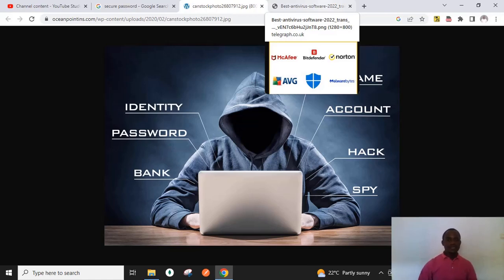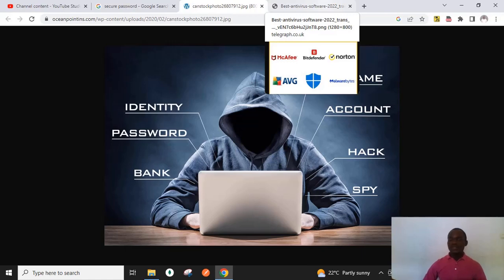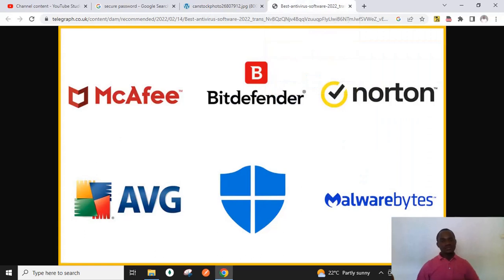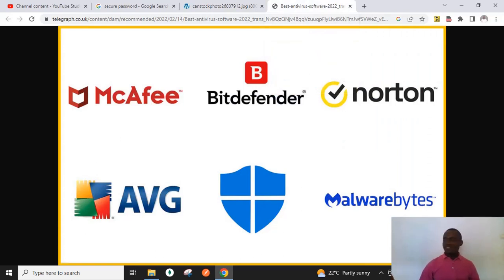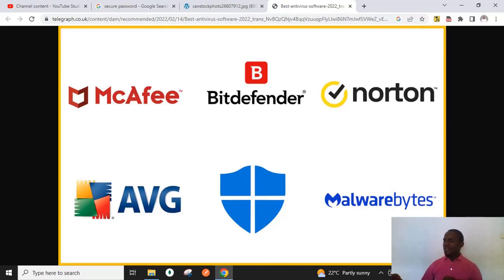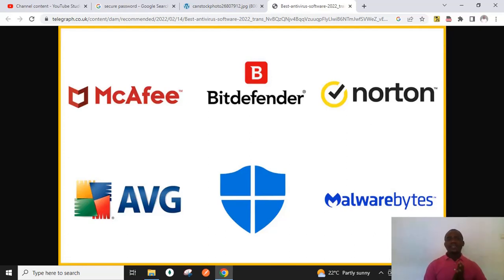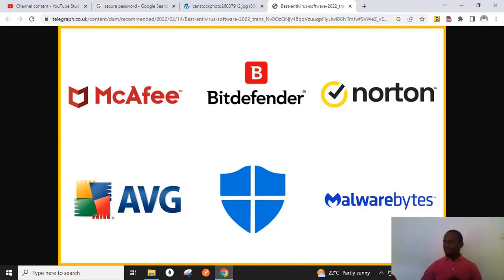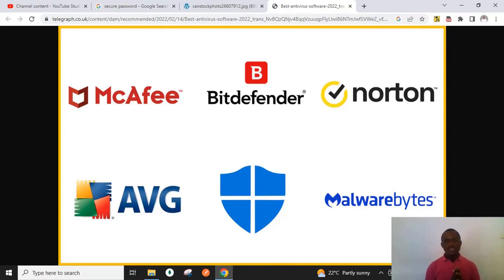Do this now to secure your social media accounts from hacking. [CAMEROON]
In this video, we will quickly have some quick tips to secure your social media accounts from hacking.